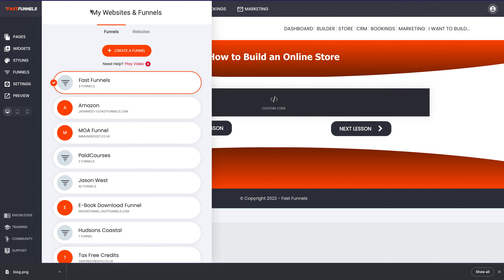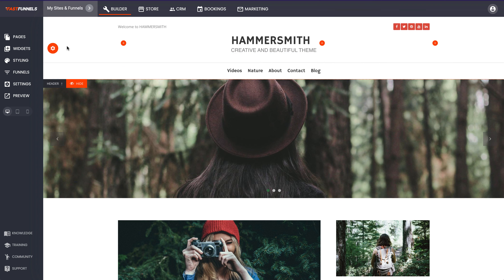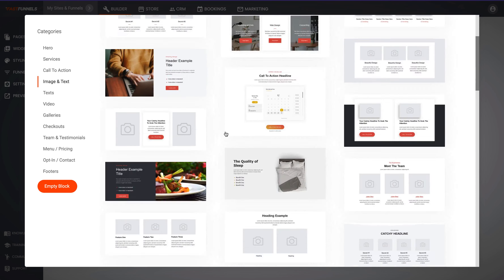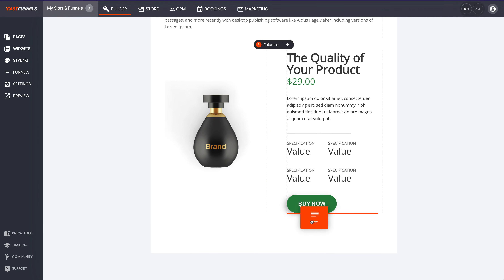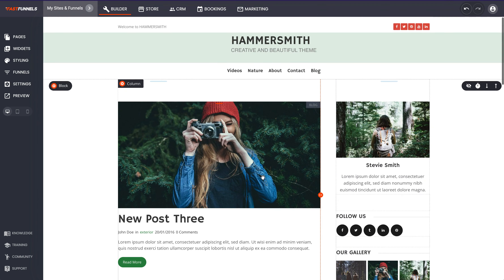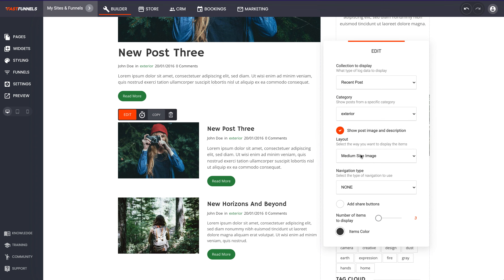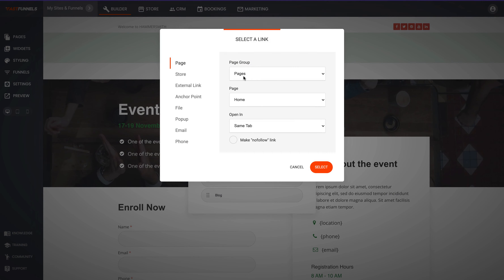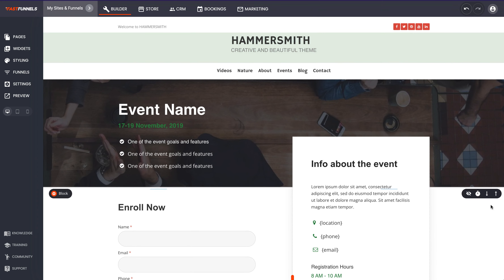How to Build a Blog Website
Use Fast Funnels to rapidly build a Blog even if you're not a technical person.